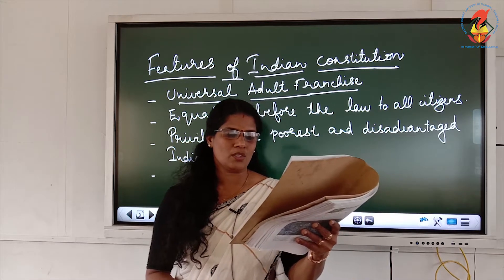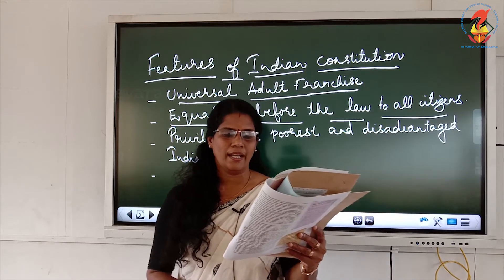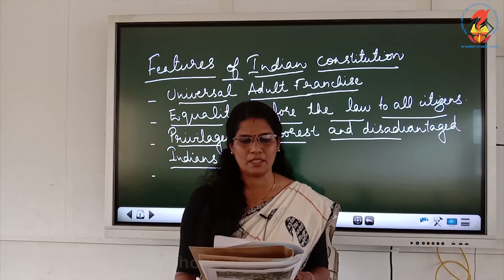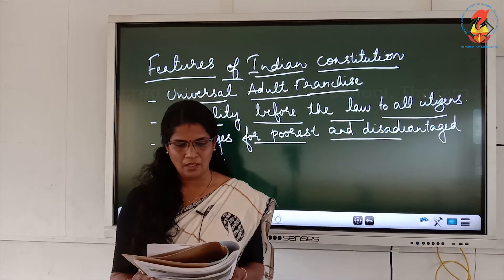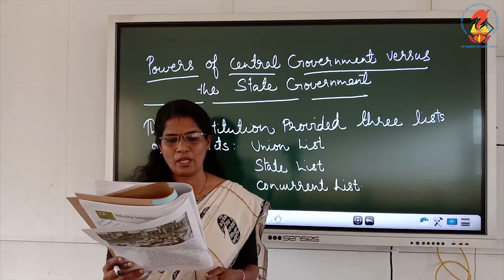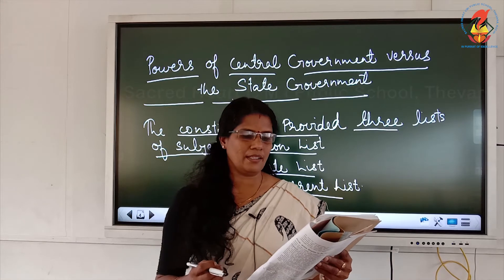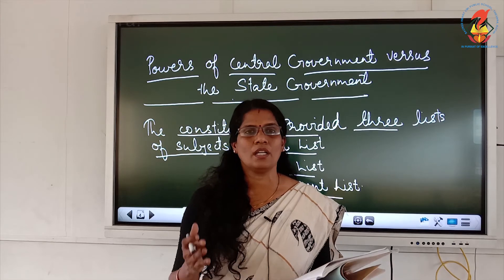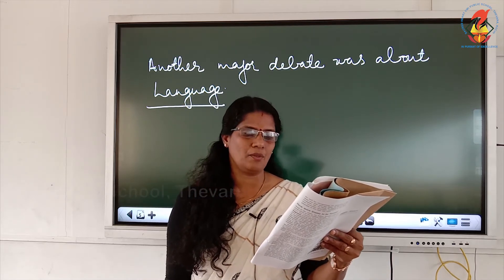Soc08 History Chapter 12 India After Independence Video 02 Written Constitution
His08 - Chapter 12 - India After Independence - Video 02 - Written Constitution